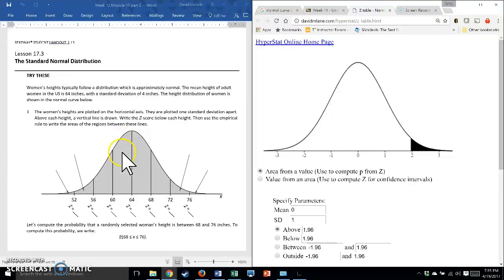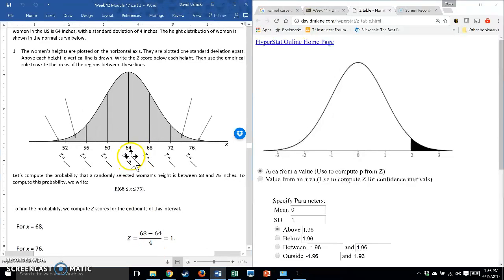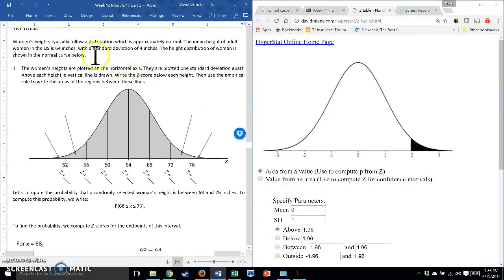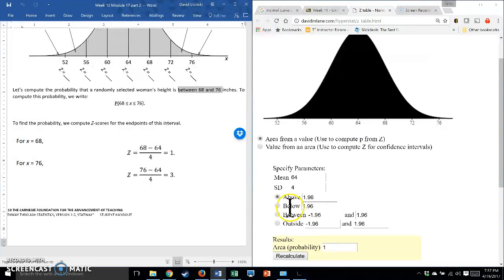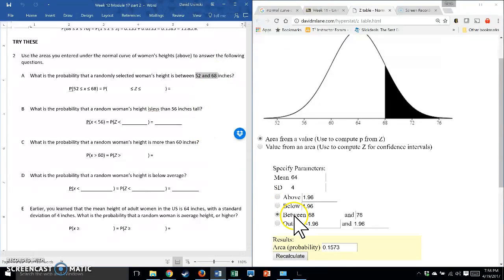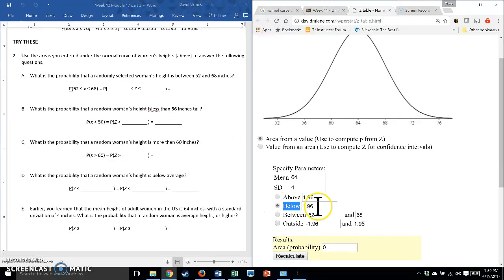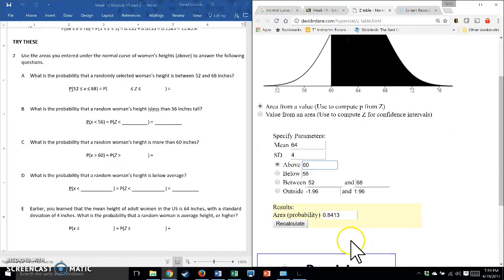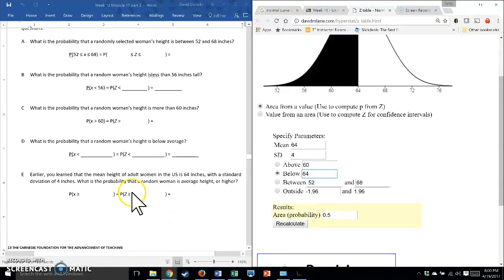Module 17.3 Page 14 Normal Curve